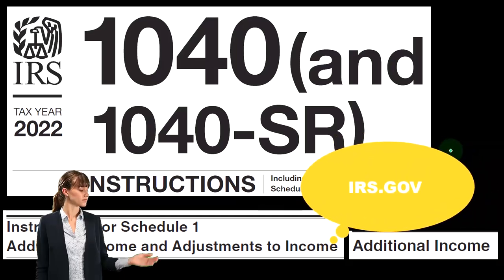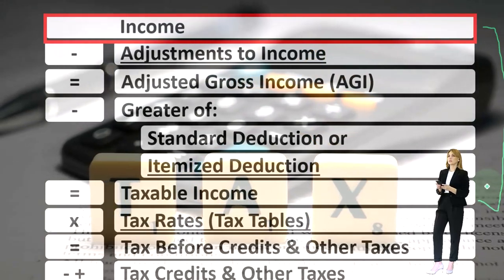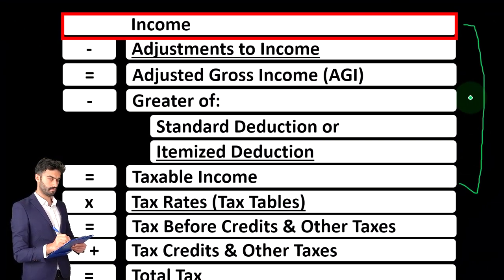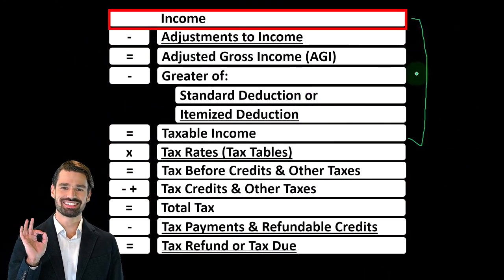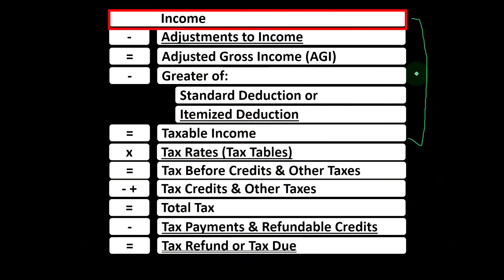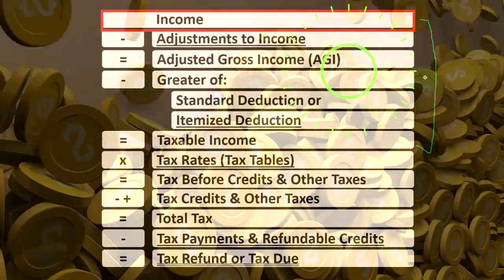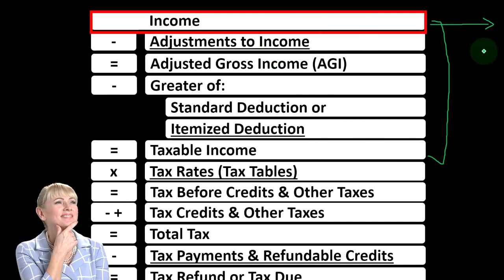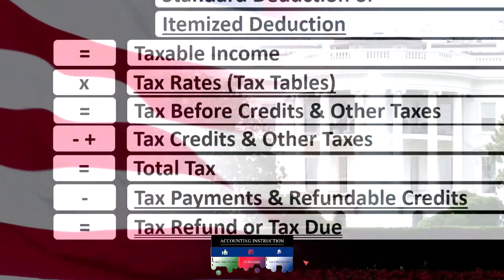Business Income or Loss & Gains Part 1 - Income Tax 2023